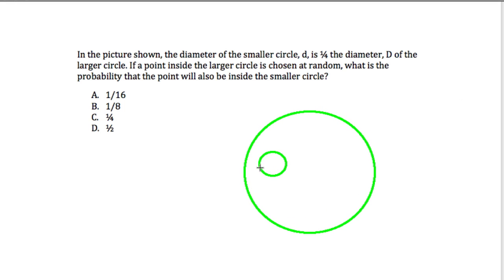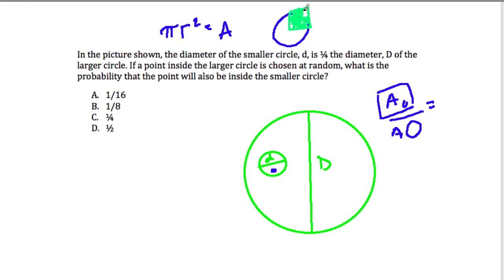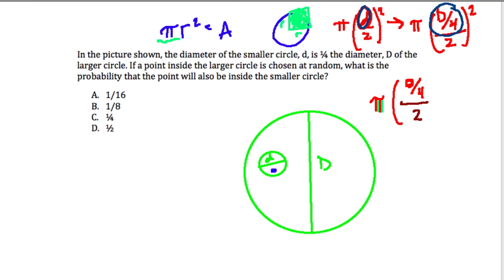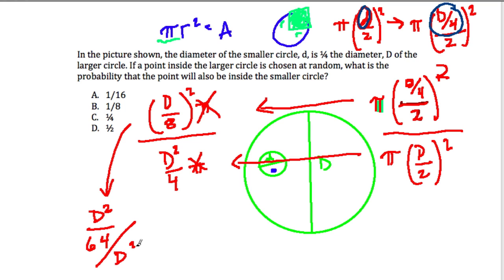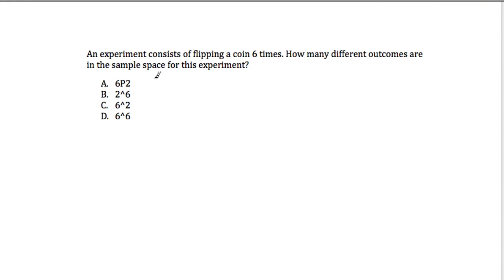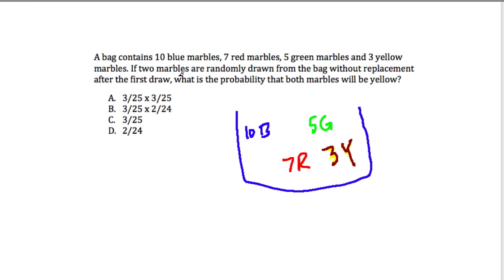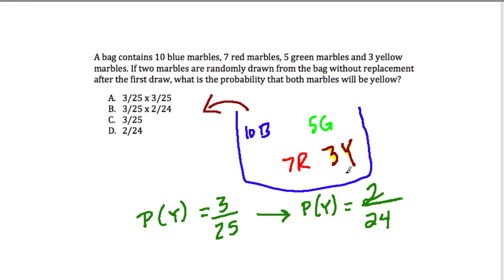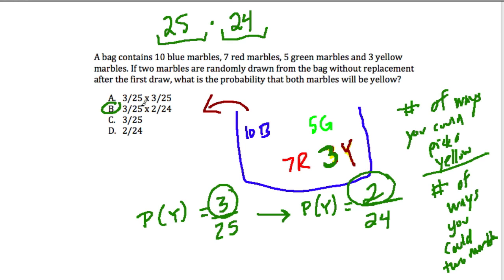Praxis 2 (0061) Probability 4